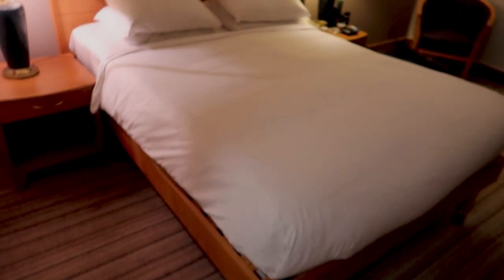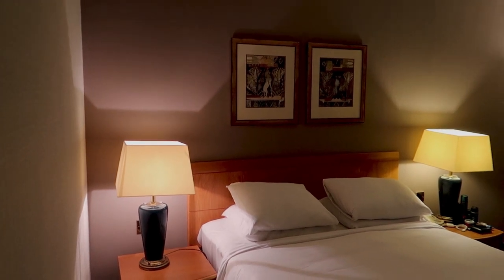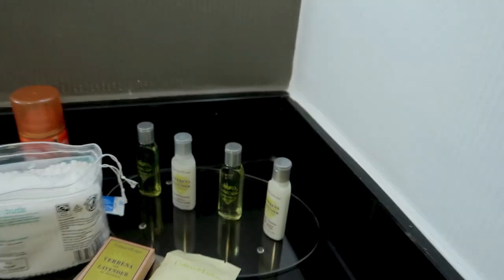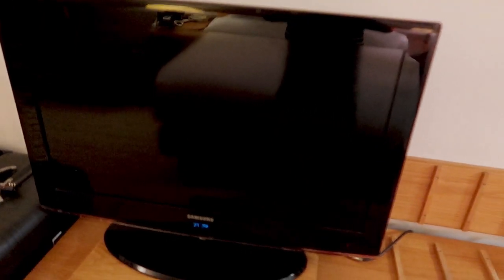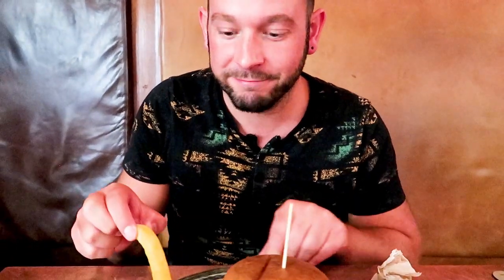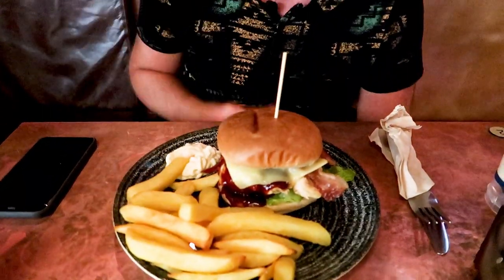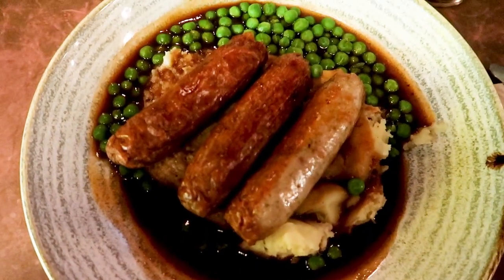HILTON GATWICK ROOM TOUR - PRE DISNEY TRAVEL DAY | WALT DISNEY WORLD VLOGS | SEP 19 | EPISODE 1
It's PRE TRAVEL DAY!!  Before out Disney travel day begins we're staying at the Hilton Gatwick this time before our adventure at Walt Disney World.

It's our 2nd time staying at the Hilton Gatwick so we thought we'd share a little room tour before the big travel day starts!

Twitter & Instagram: @ColetonOfficial

Check out some of our favourite Disney Vloggers
Mickey Views
DIS Unplugged
Disney in Detail
Leap Year Thing
The Tim Tracker